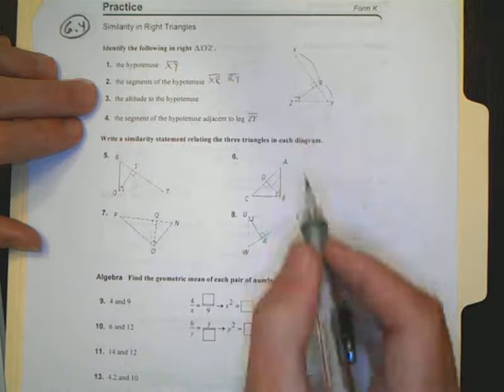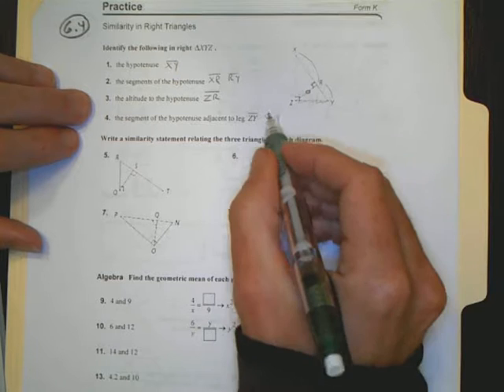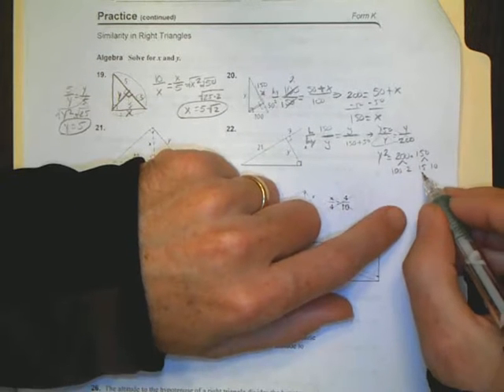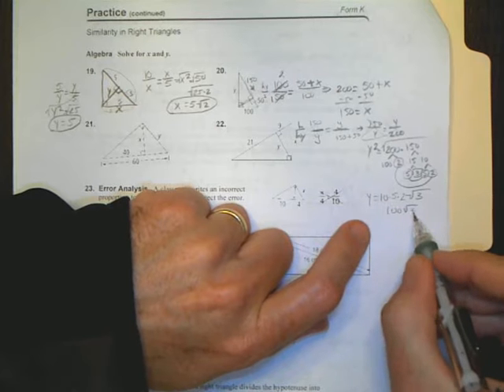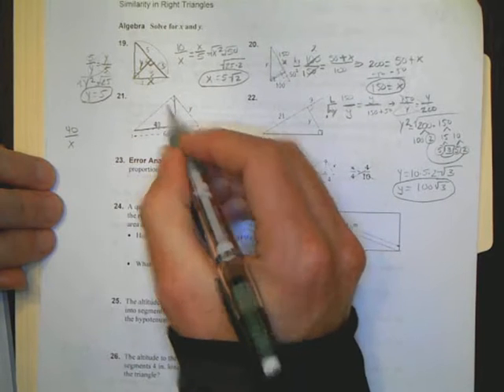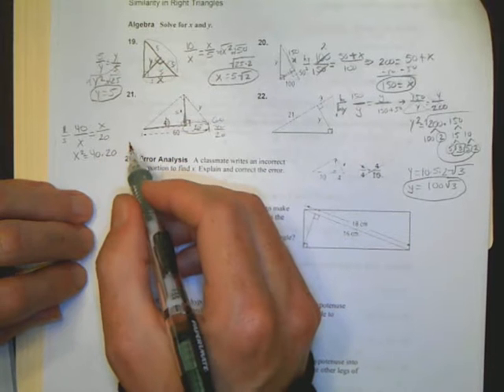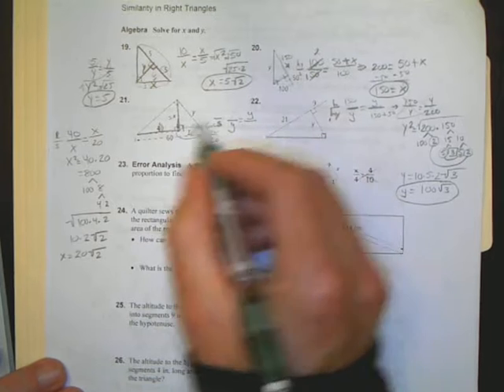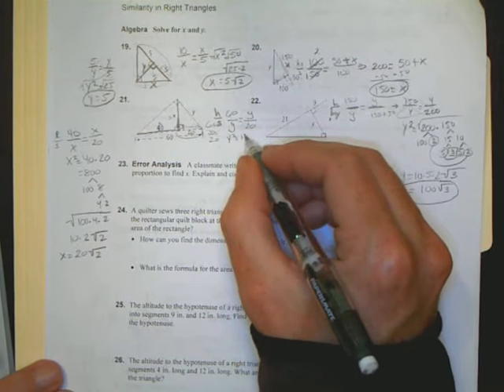Math 2 Unit 6 4 Homework Help Morgan